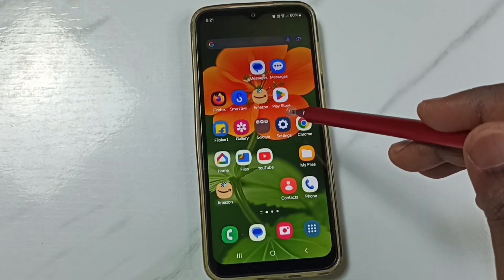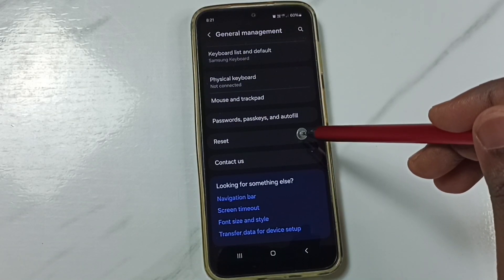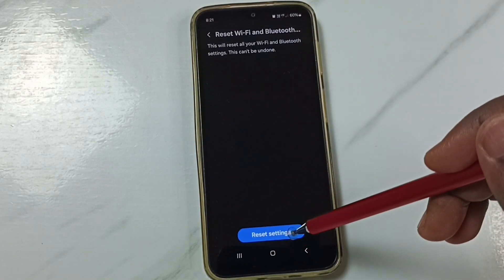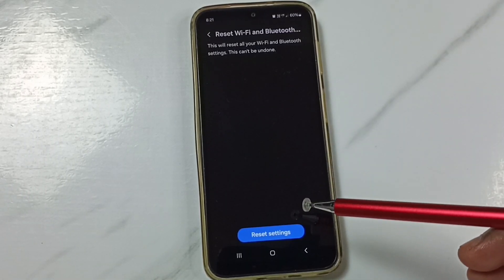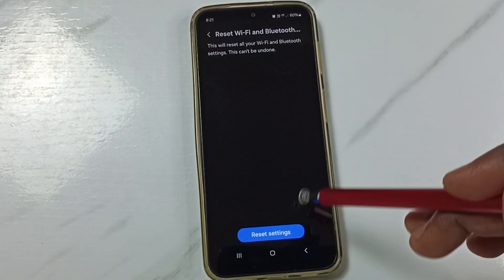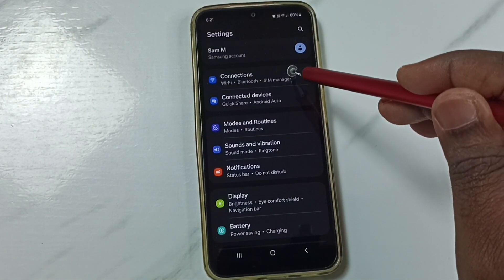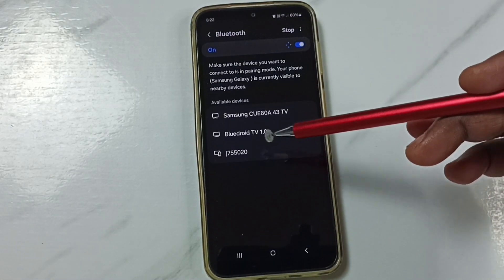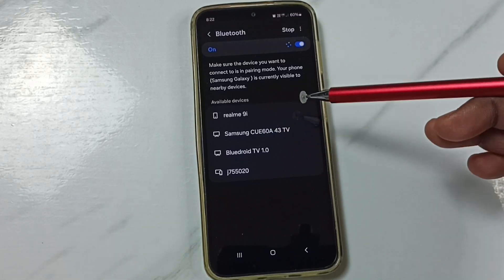Samsung Galaxy A16 5G | Fix All Bluetooth Problems | Not Connecting | Disconnecting | Not Paring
How to fix Bluetooth connection problems,
How to fix Bluetooth not Turning ON,
Bluetooth connection troubleshooting,
Bluetooth pairing issues,
Samsung Galaxy A16 5G, Samsung, Android, Mobile, Phone, How to,  Enable, Disable, Turn ON, Turn OFF, Solve Problems, Fix Issues